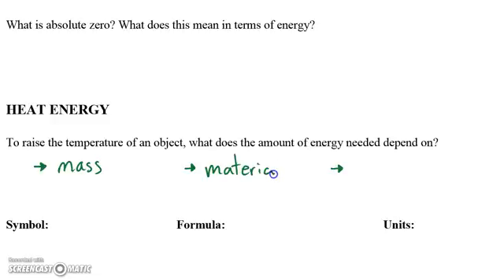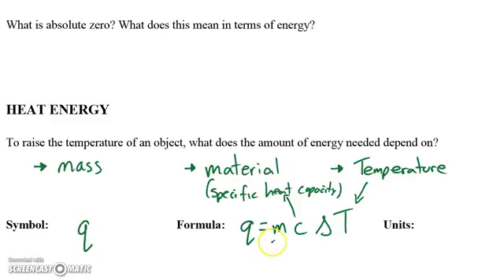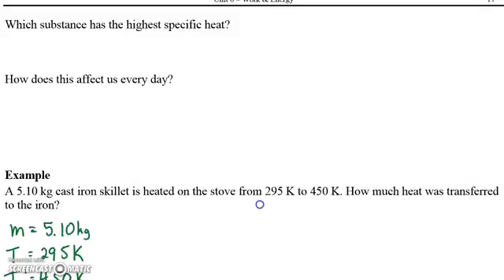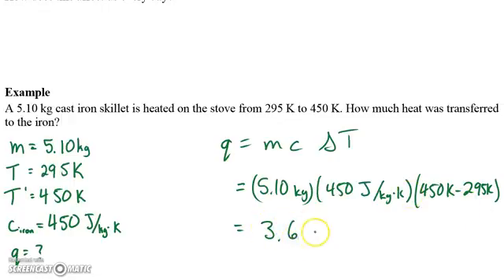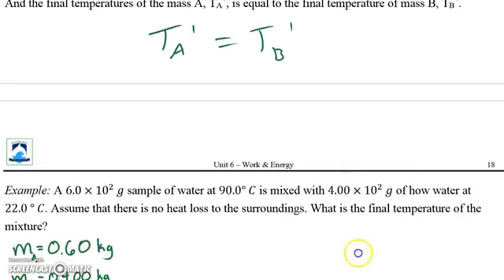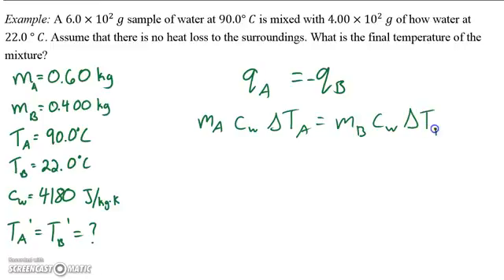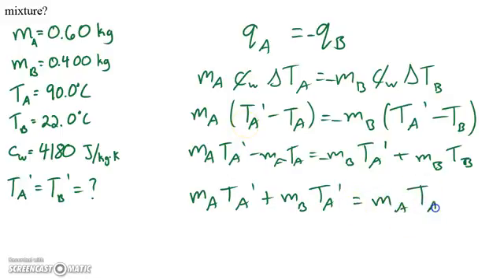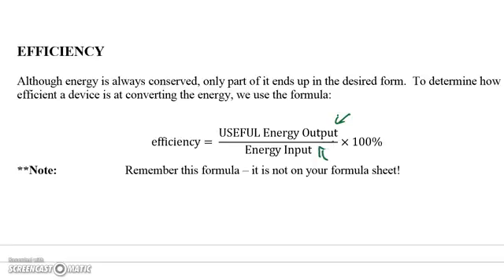6.5 - Thermal Energy